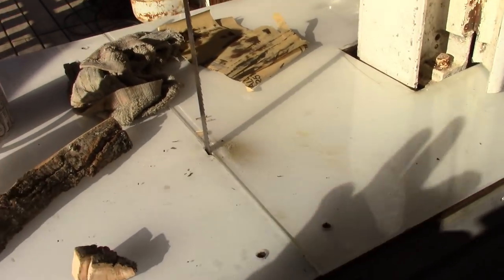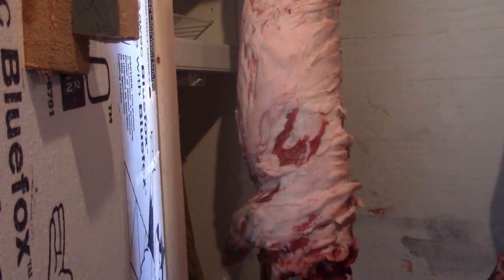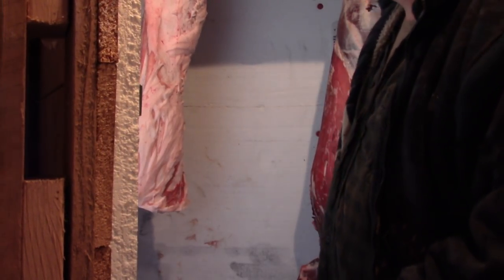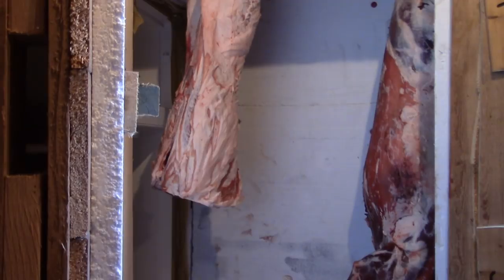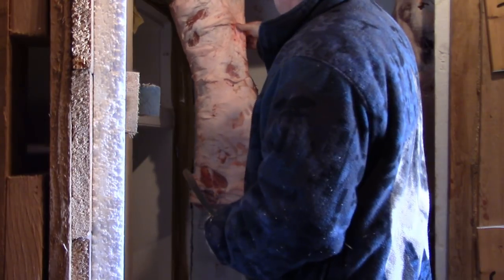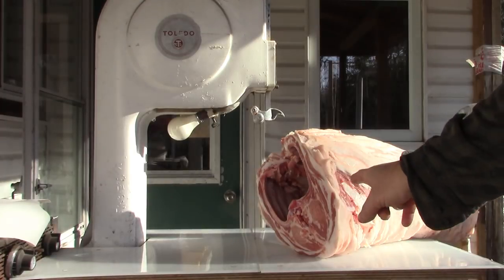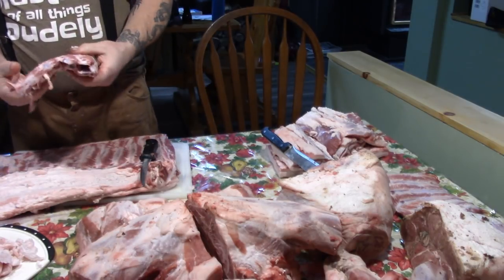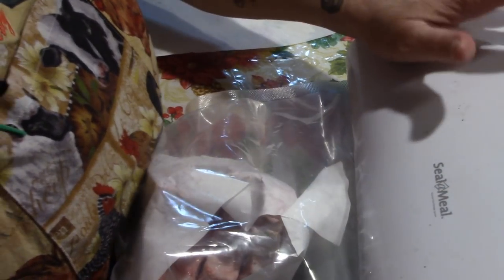How HOW Cuts Up A Hog!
Howie demonstrates his meat cutting ability...
These Meat Cutting videos are always longer than normal..but honestly? How do you take an entire DAY and condense it to 6 minutes or less without losing quality footage. Also I was exhausted when I edited this so expect other oddities that are not the norm! On the good side..once again Howie talks a LOT more when he is alone! Enjoy!